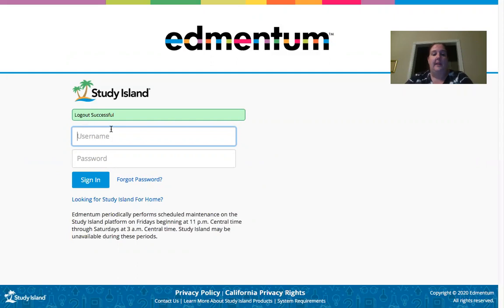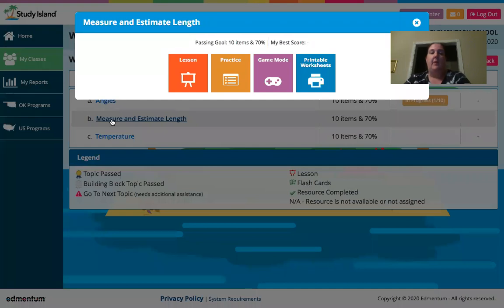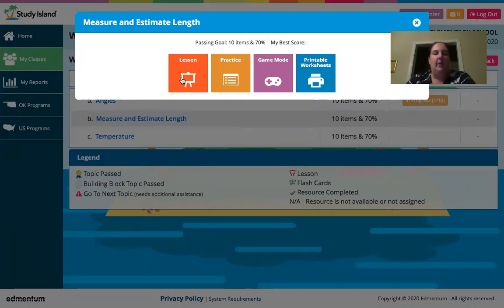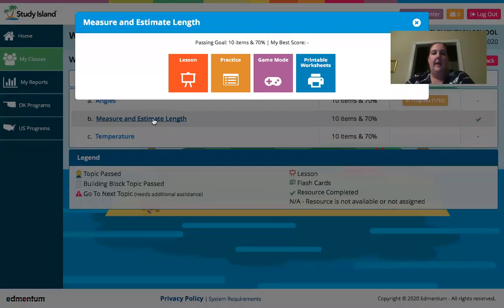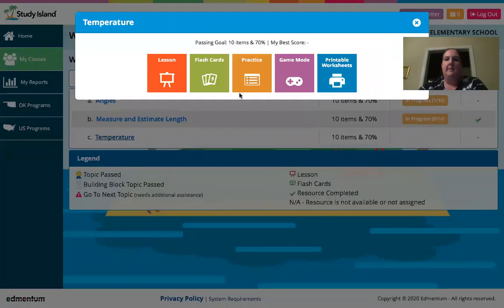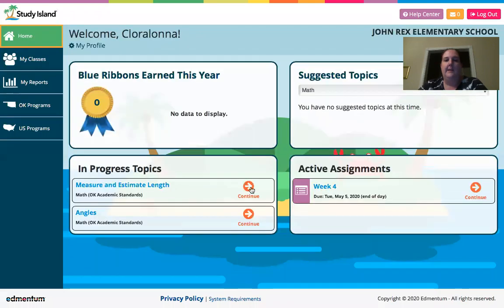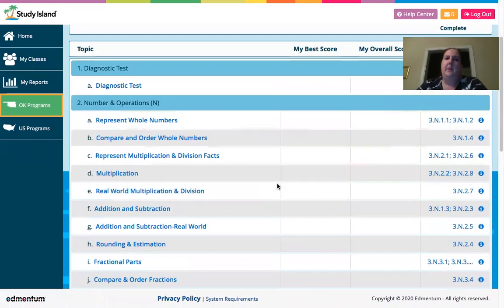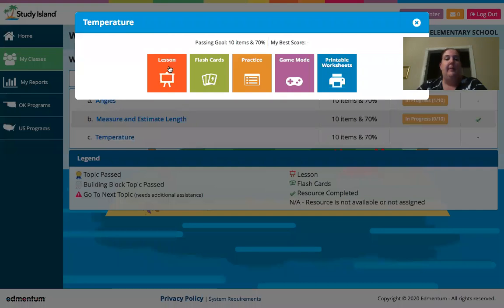Week 4- Introduction to Study Island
This is a basic introduction to Study Island to show you how to find your assignment for math this week.